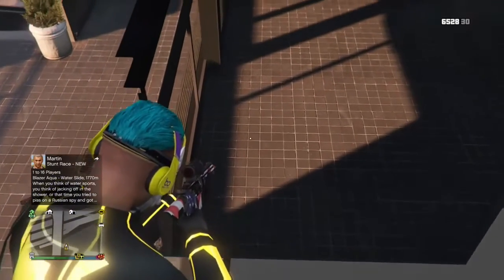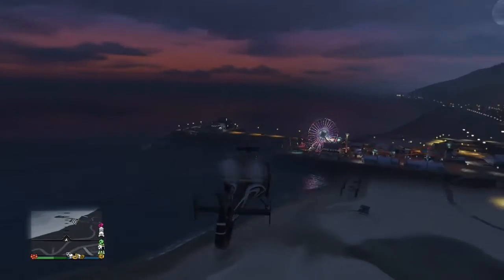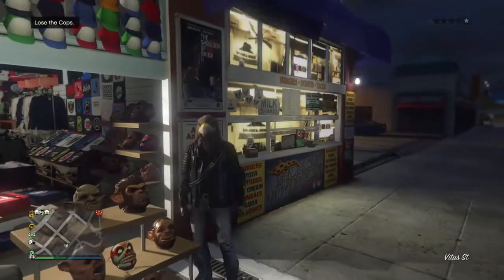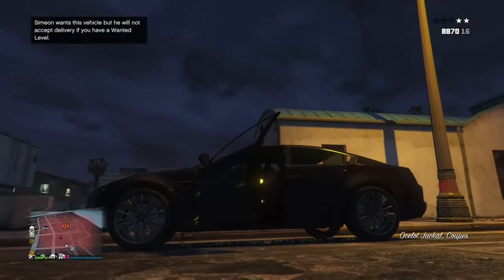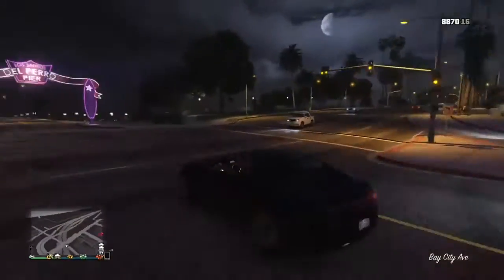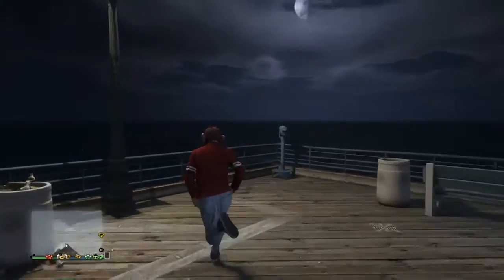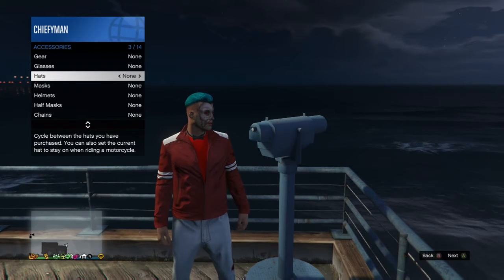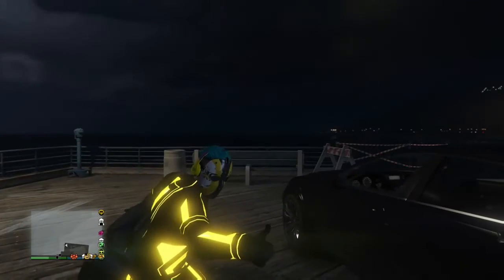3 solo glitchs gta 5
GTA glitchs